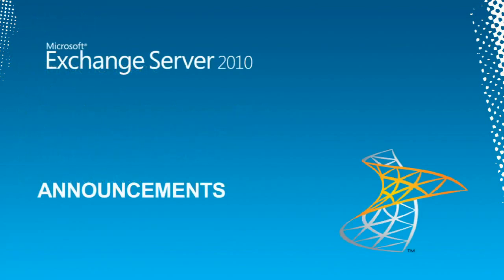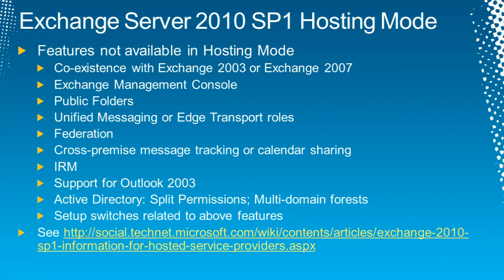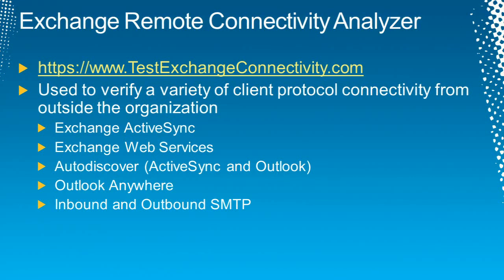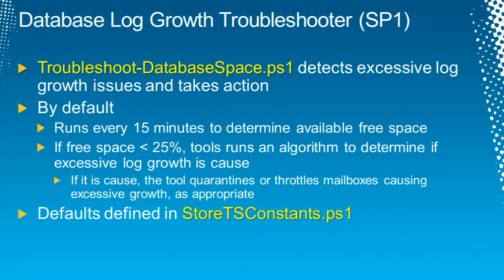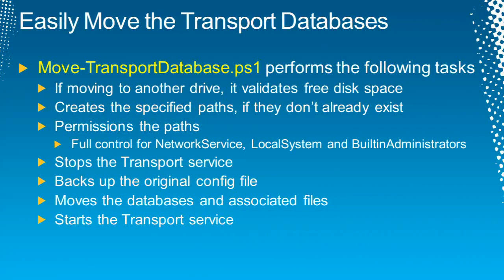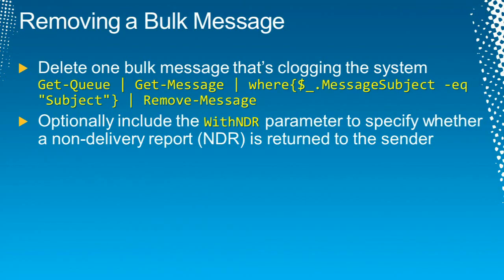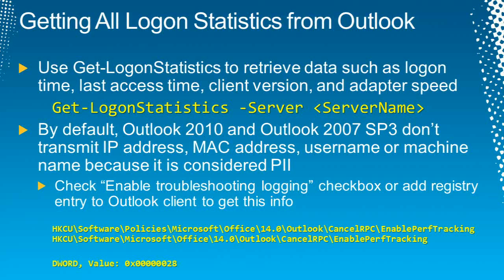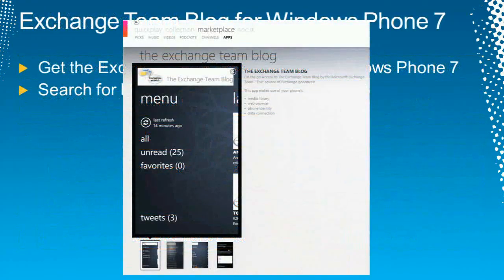Tech·Ed North America 2011 Microsoft Exchange Server 2010 Tips and Tricks